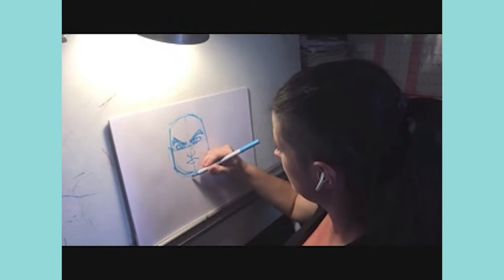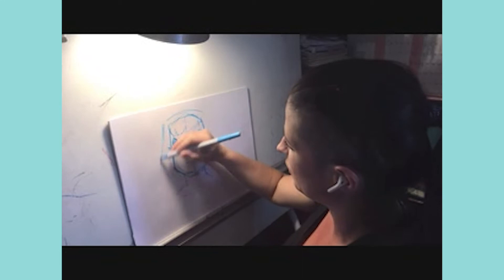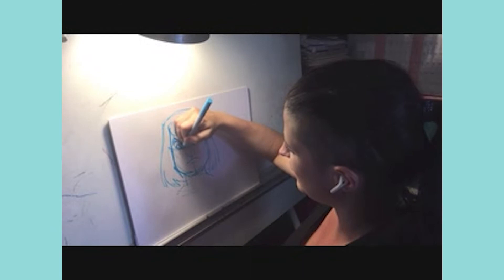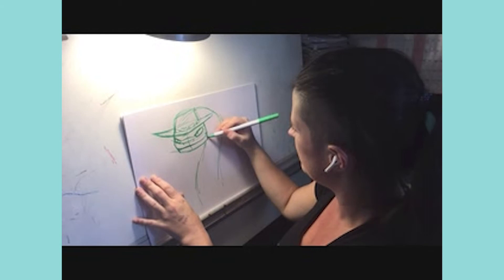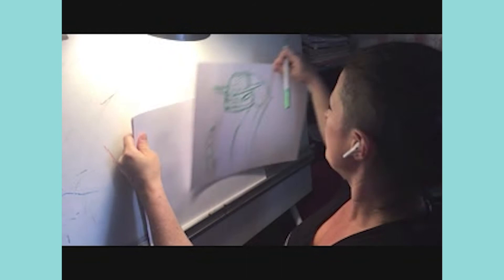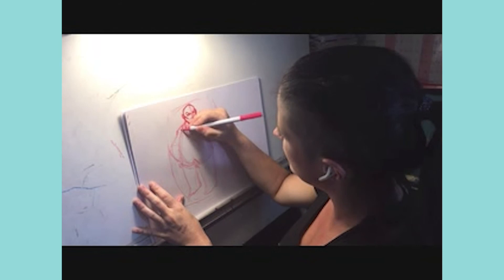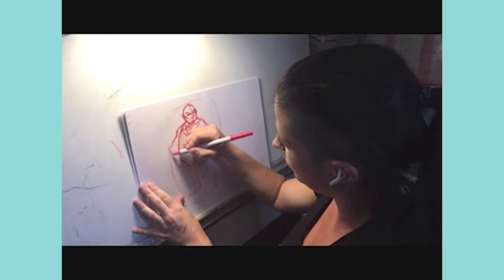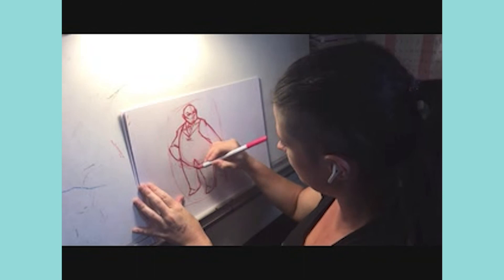Tanya Roberts - How to draw good guys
Little LICAF with… Tanya Roberts

Discover how to draw good guys and bad guys with Tanya Roberts

Part of LICAF LIVE 2020!

The Lakes International Comic Art Festival (LICAF) is delighted to present LICAF LIVE a free festival of comic art wonders from across the world from October 9-11, 2020.

LICAF has brought together some of the biggest names and rising stars from the comic art world, including creators, writers and artists from all genres of comic art to share their creative talent.

and is free for all participants. The festival is bringing together over fifty five artists from countries including Finland, Italy, Czech Republic, France, Japan, Iceland, the UK, US and more.

Explore LICAF LIVE - a free virtual festival bursting with awesome events, films, workshops and much more celebrating comic art from around the world!

And check out Little LICAF Live too… with loads of creative fun and ace activities for budding young comic artists